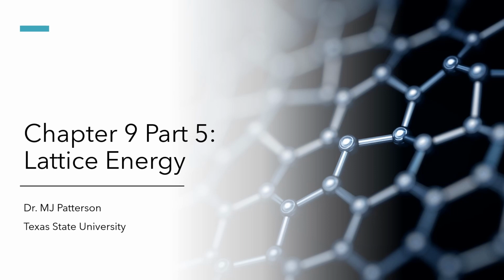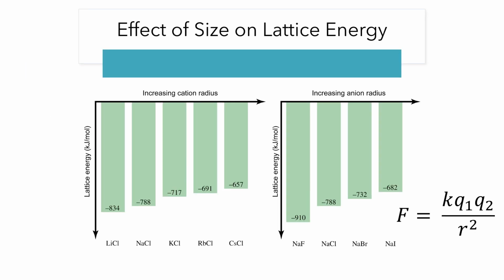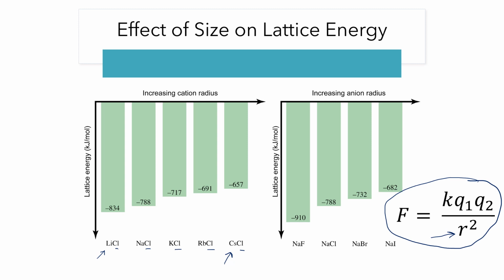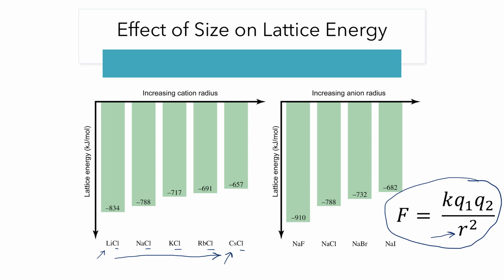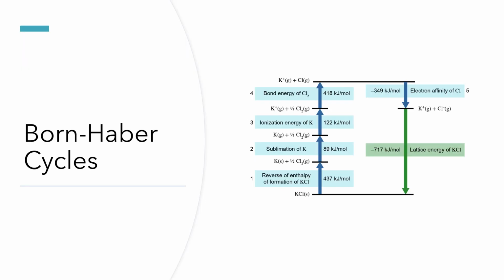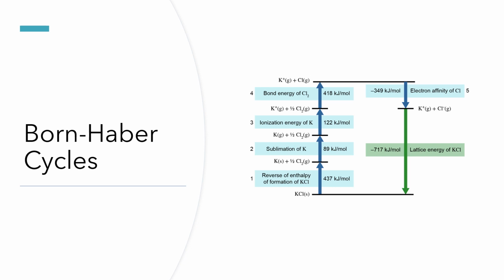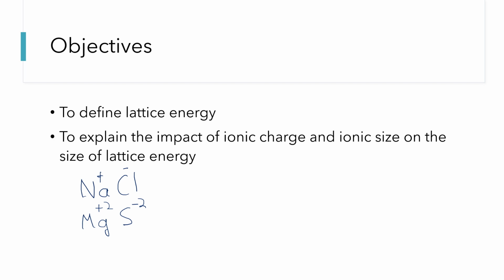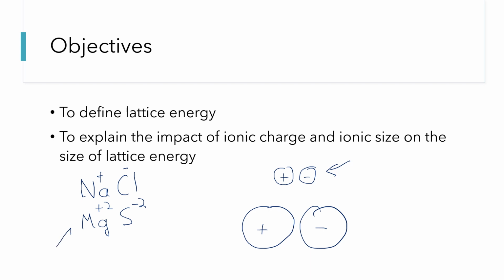Chapter 9 Part 5